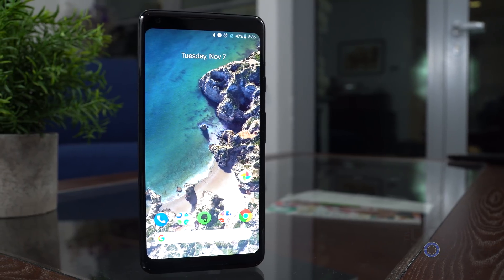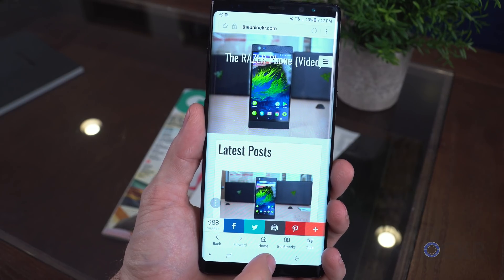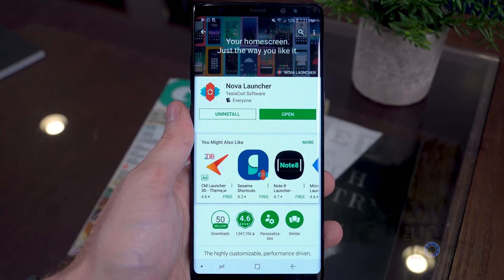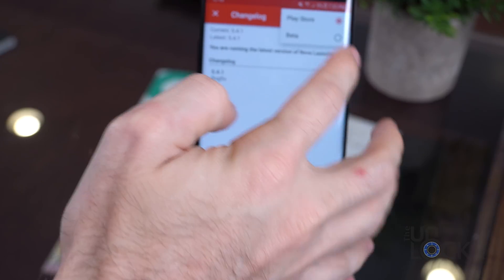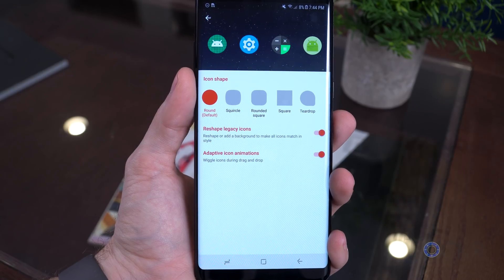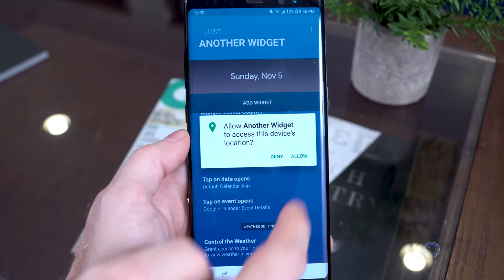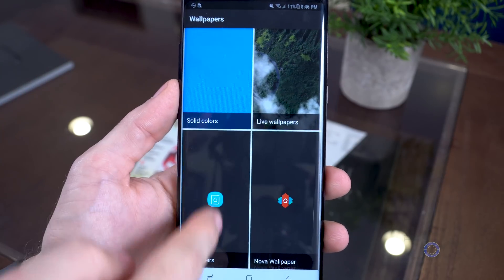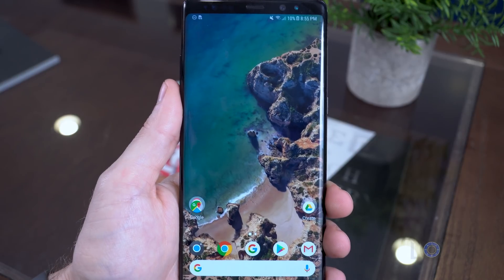How to Make Any Android Phone Look Like the Pixel 2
If you're not going to buy a Pixel 2 but are still slightly feeling the sting of jealousy at how clean the software looks on the new devices sold by Google themselves, here's a quick video on how to get all of that stock, slick Google software on whatever Android device you have--including those new live wallpapers that I'm personally in love with.

So in this video, I'll show you how to make any Android phone look like the Pixel 2.